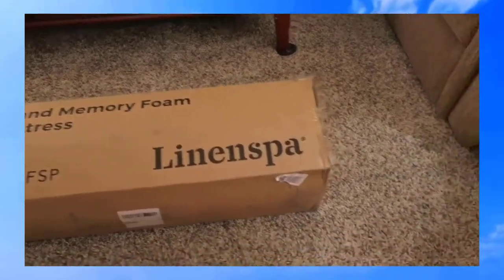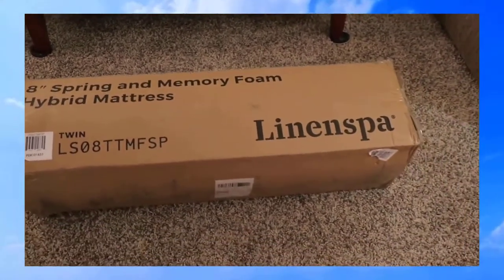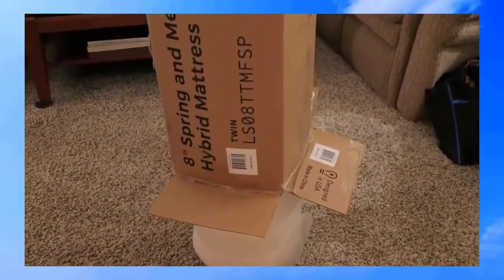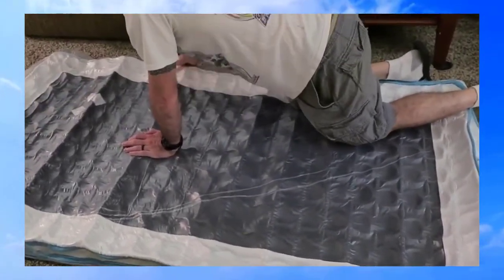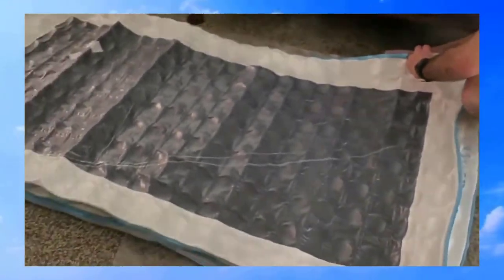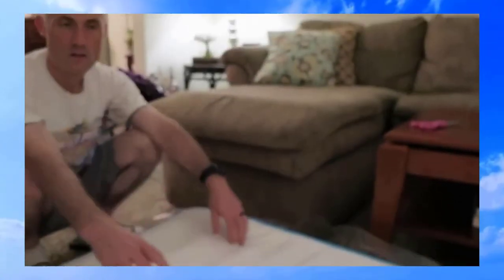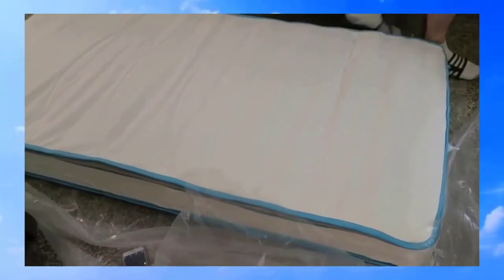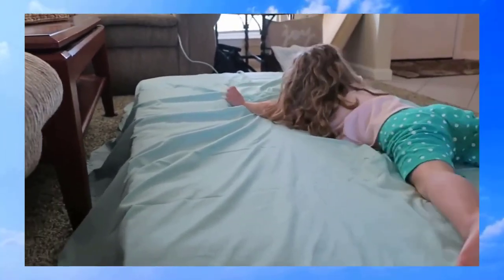✅ Review 2019 Linenspa 8 Inch Memory Foam Innerspring Hybrid Mattress Medium Firm Feel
* A little about Linenspa 8 Inch Memory Foam and Innerspring Hybrid Mattress - Medium-Firm Feel *

✅ 8 Inch hybrid mattress combines memory foam with the traditional support of an innerspring mattress for a medium-firm feel perfect for kids rooms, guest beds, or an affordable low-profile option

✅ A plush layer of memory foam helps align the spine to minimize pressure points for increased comfort

✅ Finished with a cozy knit cover, this mattress is compressed and shipped in a box for convenient delivery and setup

✅ Available in a medium-firm 8-inch profile, a medium 10-inch profile, or a plush 12-inch profile that also features gel infusions and individually encased coils

✅ Packaging process may leave small brown flecks called carbons in the mattress packaging; these carbons are harmless pieces of plastic that can be easily brushed off your mattress; 10-year limited U.S. warranty